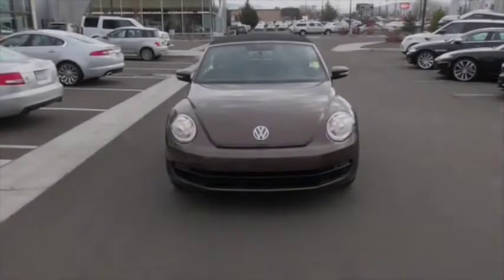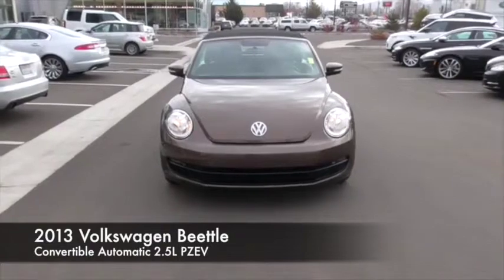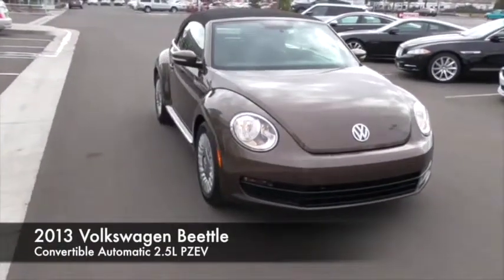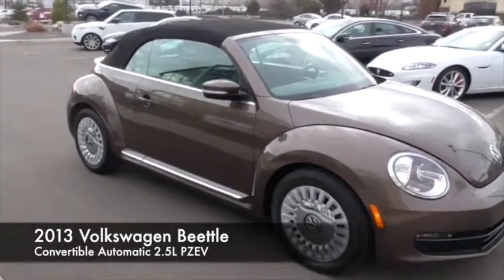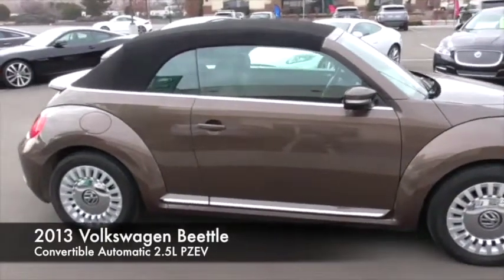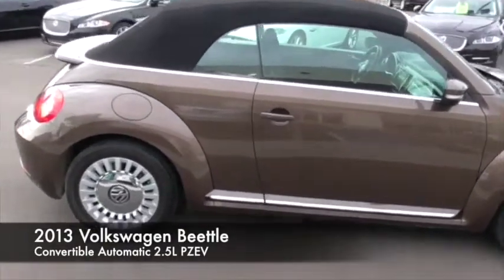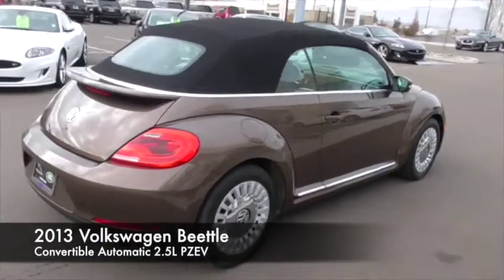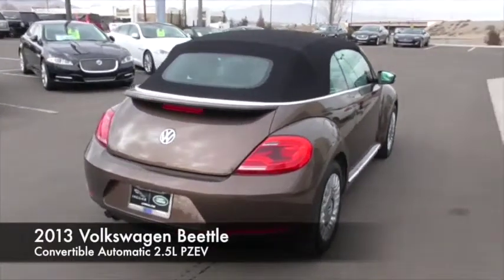2013 Volkswagen Beetle Convertible Reno, Sparks, Carson City, Sacramento, Nevada R5431B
2013 Volkswagen Beetle Convertible
Land Rover Reno: Servicing Reno, Nevada near Sparks, Sacramento, and Carson CIty, Nevada.

Land Rover Reno
9150 S VIRGINIA STREET